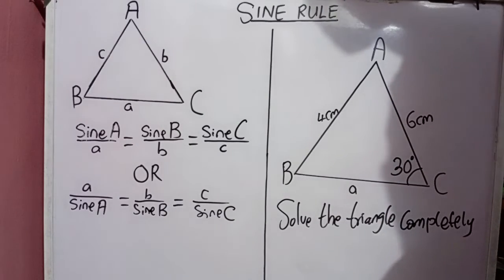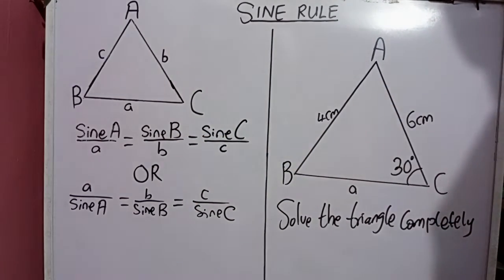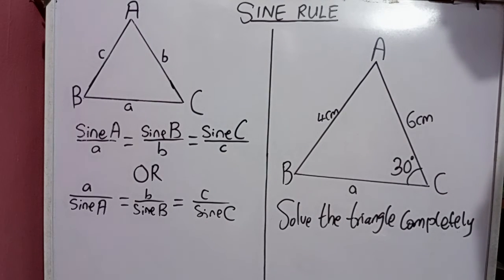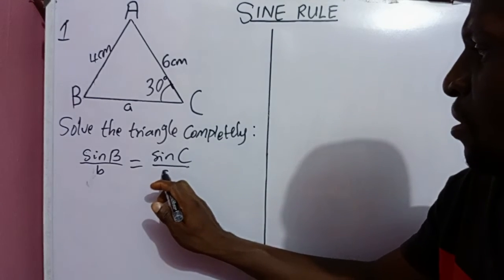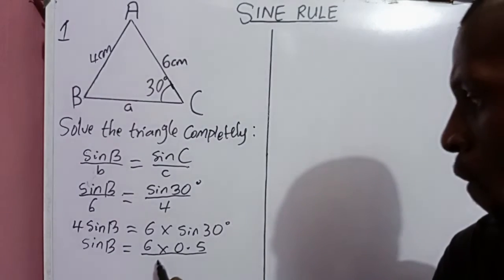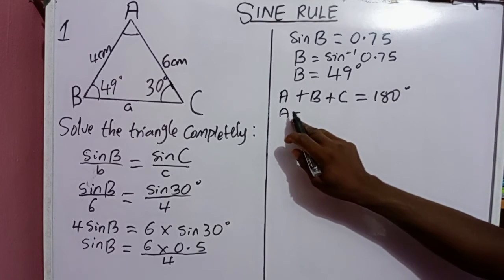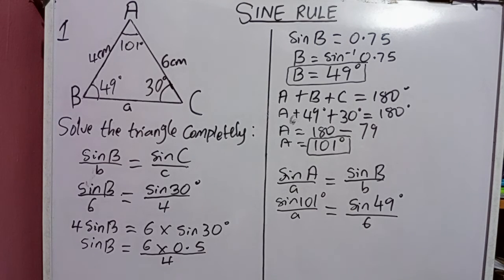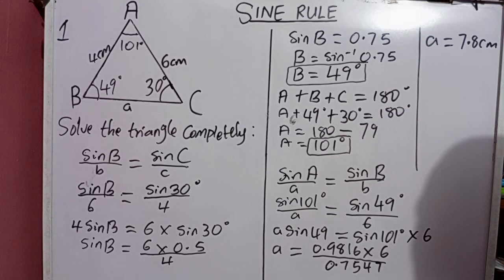SINE RULE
Application of sine rule